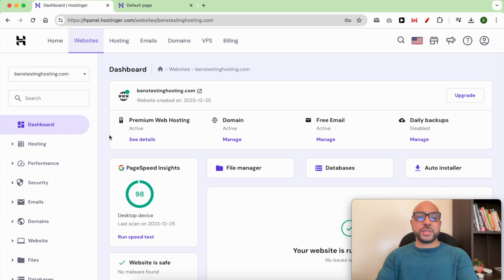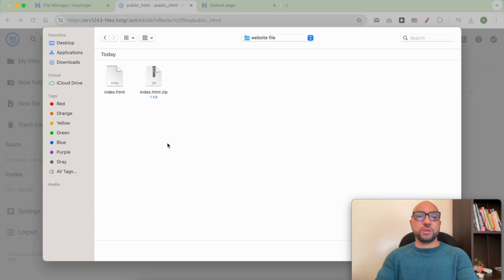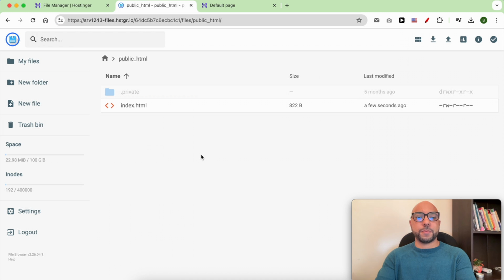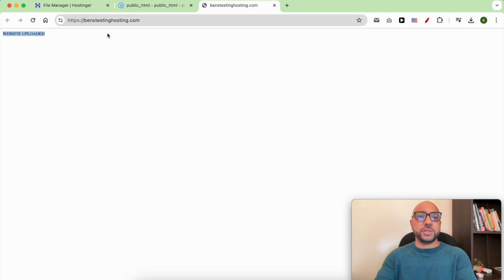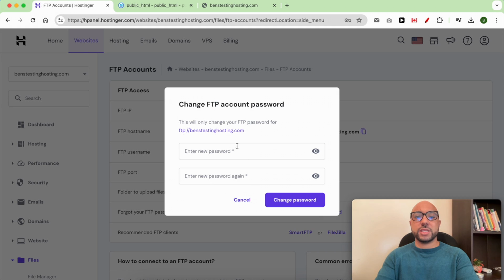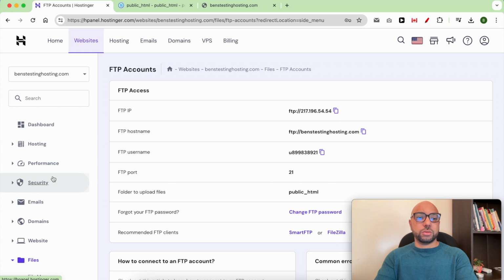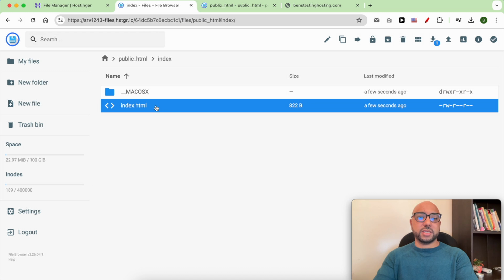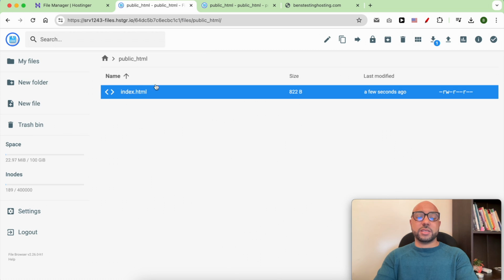How to Upload Website on Hostinger: A Step-by-Step Guide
In this video, I'll show you how to upload your website on Hostinger. We'll cover the entire process, from logging into your Hostinger account to uploading your website files using both the file manager and FTP programs. Whether you have a single-page site or a larger website with multiple files, this tutorial will help you get your website online quickly and easily.

Learn how to upload your website on Hostinger by accessing your file manager, deleting default files, and uploading your site files. If your website is large, we'll also demonstrate using FileZilla for a smoother upload experience.